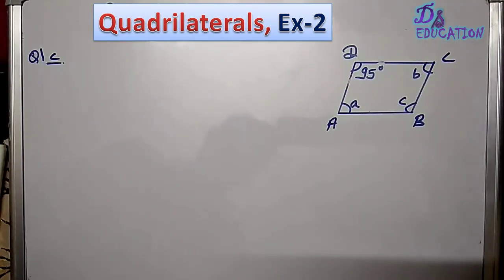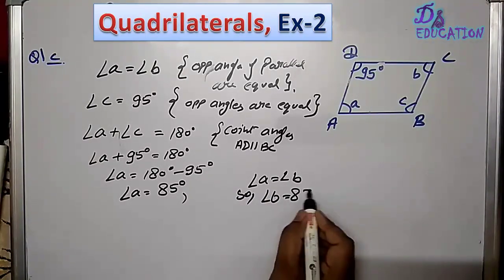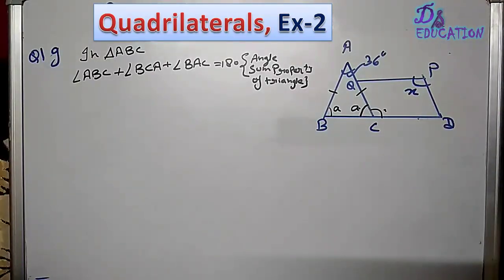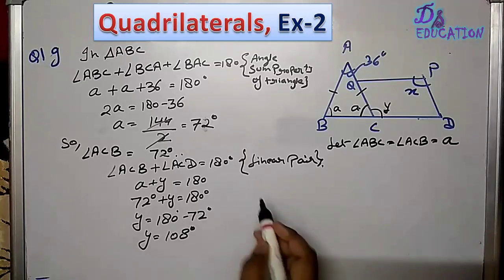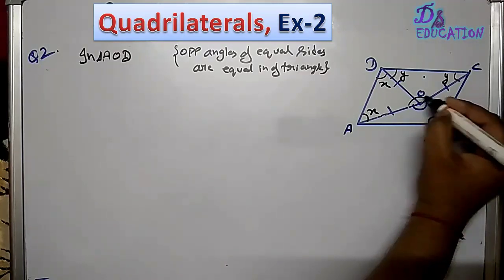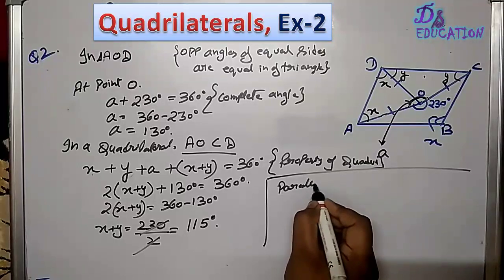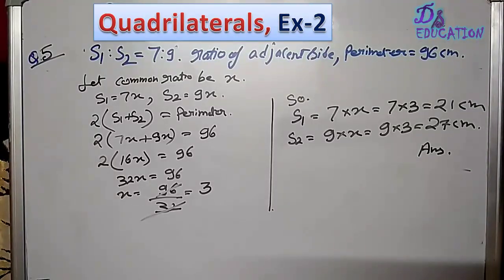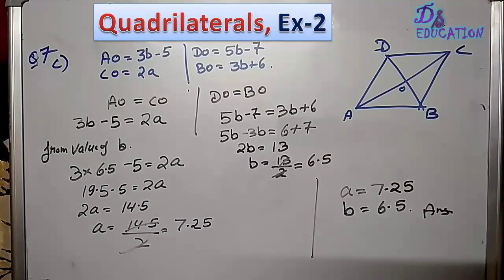Quadrilaterals, Exe-2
Maths in School